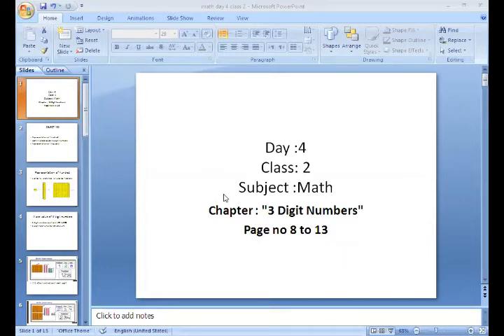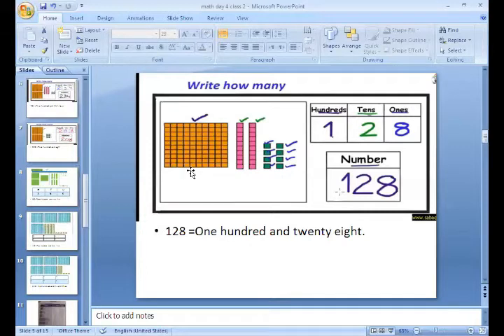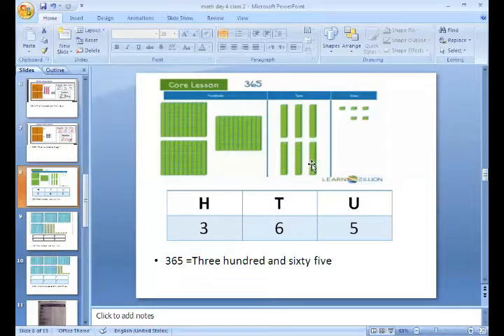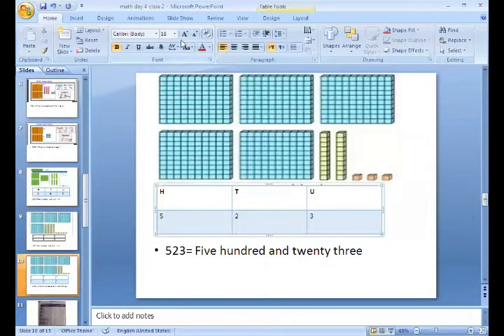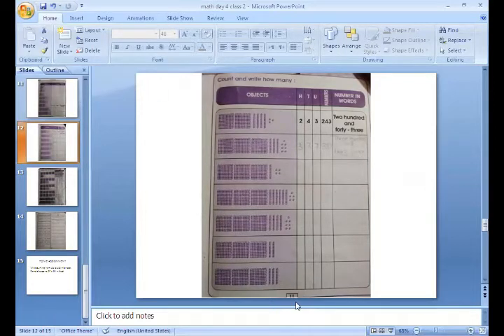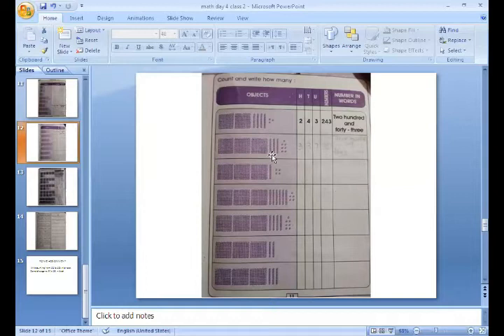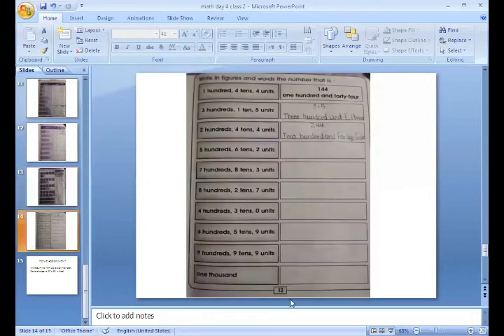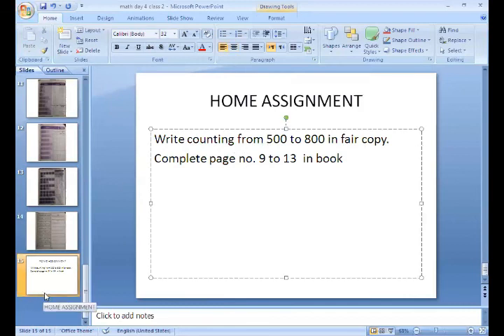Maths for Class Two (Day 04 / Week 01)